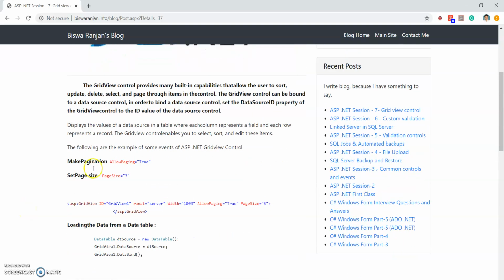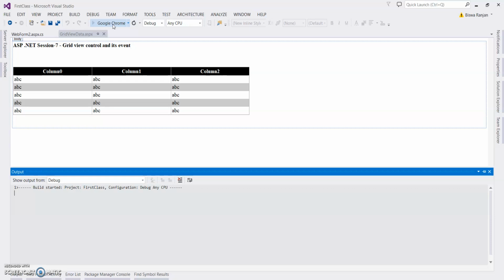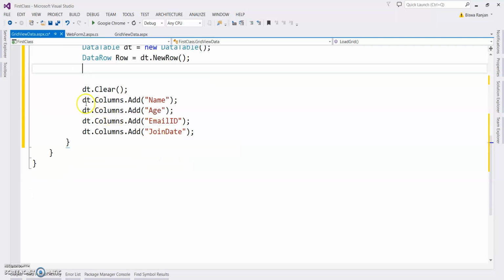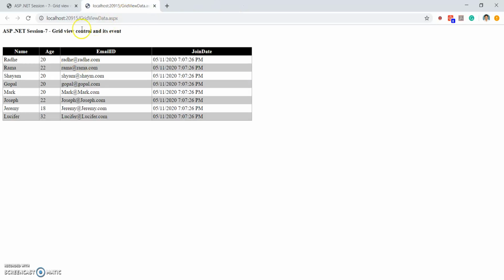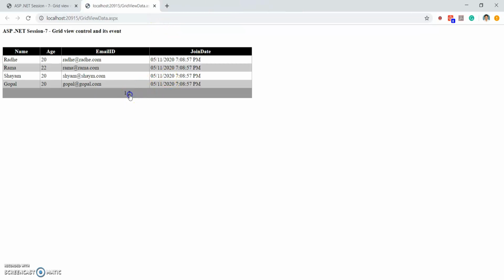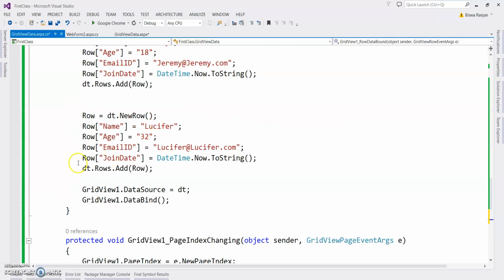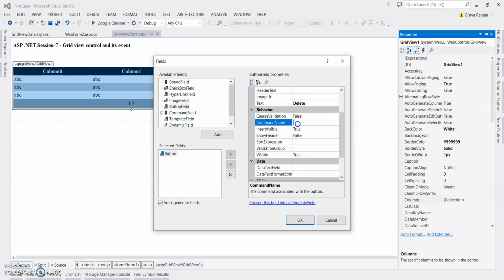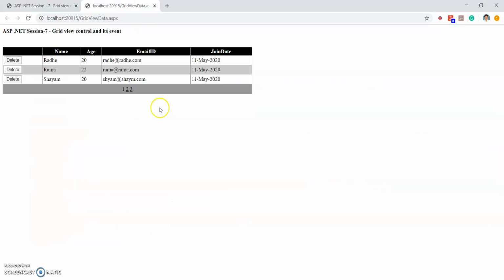ASP .NET Session - 7- Grid view control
The GridView control provides many built-in capabilities that allow the user to sort, update, delete, select, and page through items in the control. The GridView control can be bound to a data source control, in orderto bind a data source control, set the DataSourceID property of the GridView control to the ID value of the data source control.

Displays the values of a data source in a table where each column represents a field and each row represents a record. The Gridview control enables you to select, sort, and edit these items.